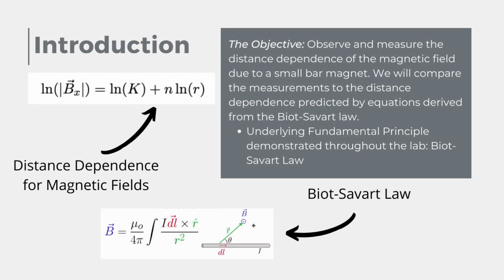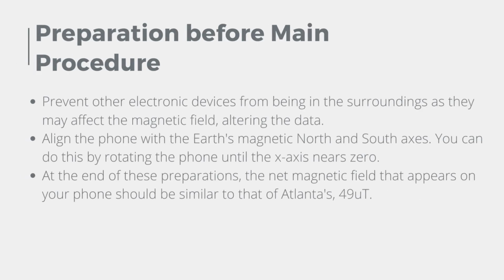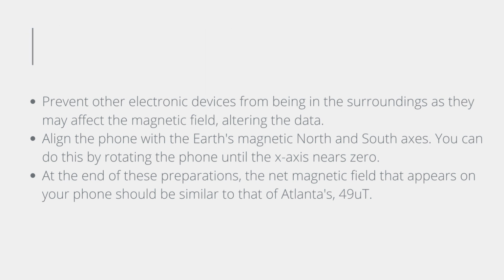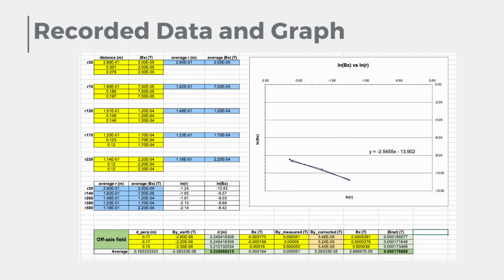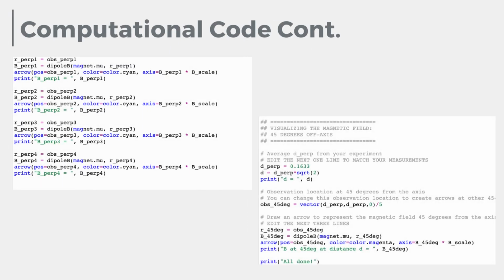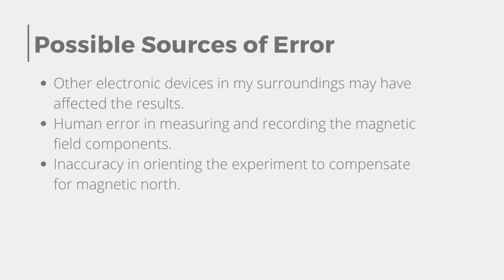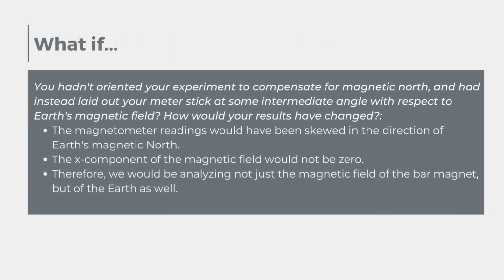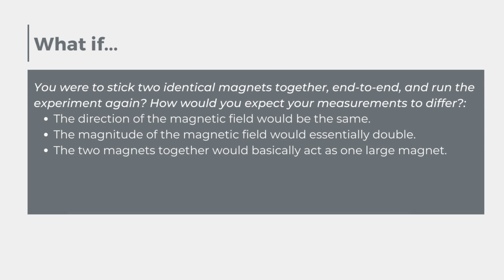Physics 2212 Lab 3